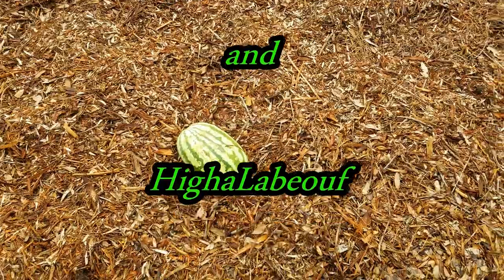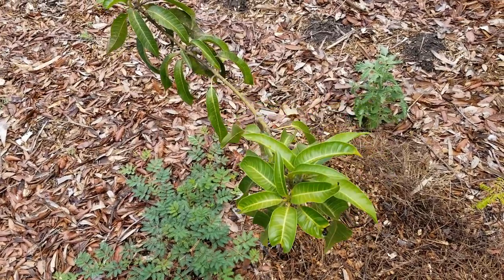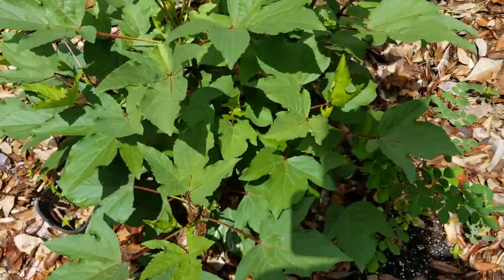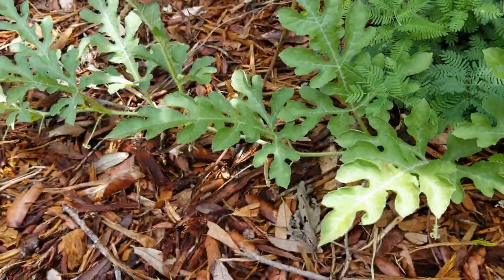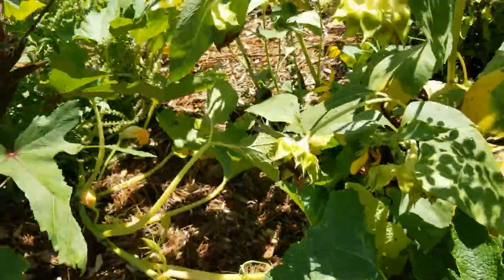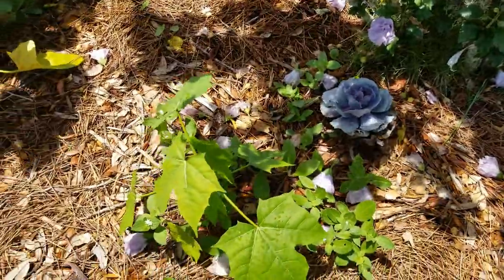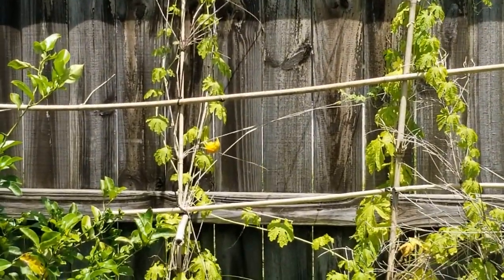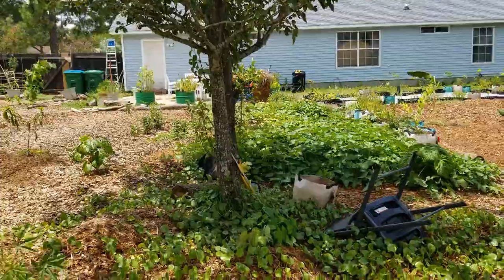Garden of Eden Tour | 2.5 Months of Growth | Permaculture Food Forest | Northwest Florida Zone 8B/9A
On today's episode of PlantLife850, we're checking out the progress of the food forest 2.5 months in since the plants have been put in the ground. I've been blessed with tons of leafy perennial salad greens, a couple of crunchy watermelons, and lots of experience to prepare me for my eating from the garden challenge. I'm currently in the process of getting the 2nd summer crops started from seed and put in the ground. Our first potential first frost date is November 25, 2020. With about 130 days left of the growing season from the date this video was filmed (July 23rd, 2020), I could in put a new batch of sweet potatoes to harvest in the fall if I wanted to. As I fall through the rabbit hole of YouTube U, it's been suggested that if someone wants to be a market gardener, one must garden like a market gardener. I've started 100 different seeds over the last week and can't wait for the abundance that awaits my future. I'm considering doing a 30-day eat from the garden challenge in November. The landscape is practically set. I've got a better understanding of the soil and patterns that occur in this food forest. With all the sweet potatoes I have in the ground now, plus the other wonderful things I'm growing, I should be able to eat from my own backyard without going hungry for 30 days. November has 30 days so it's a perfect target month. The weather will be much cooler. I'll be transitioning from the summer to "winter" garden. The weather is pretty mild here in the winters being in Northwest Florida. We haven't had a hard freeze in years and even if it dips below freezing, it's for a few hours.

I'm blessed with the opportunity given to me to grow in this space. I want to do the best I can to make the most out of it and grow as much food as I possibly can within my abilities. Still lots of work to do here. I was looking back at the footage from earlier this year, before any of these plants went it, and was reminded of how much work has gone into this land. Nothing but sand and grass and maybe a few trees and shrubs here and there. It's incredible how fast things can grow if you just add a little water and tons of wood chips. I'm thankful for my friends for helping me get all the cardboard prepped and laid out and for helping me collect 200 bags of leaves to use as mulch. I'm thankful for my community for supporting me when they purchase plants from my nursery. I greatly appreciate my arborist friend Jimmy for all the wood chips he dumped my way. Anything is possible if you put the work into it and ask for help when needed.